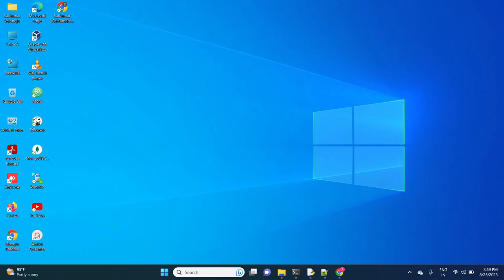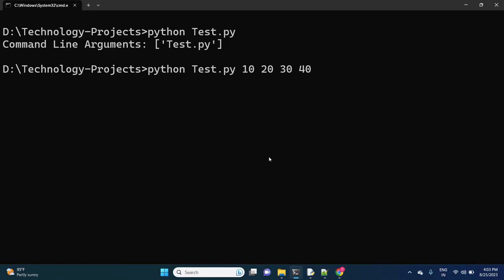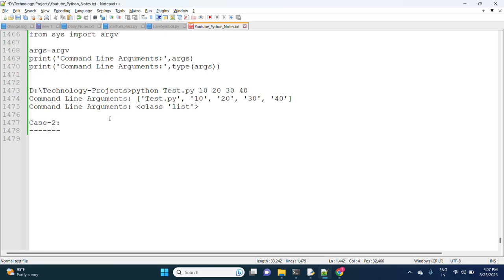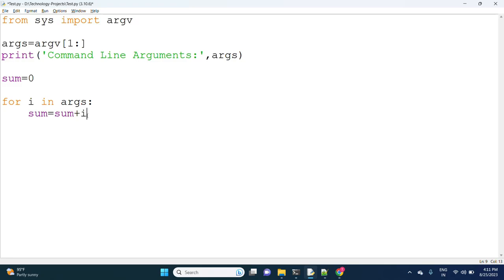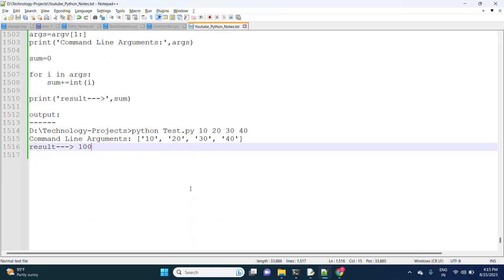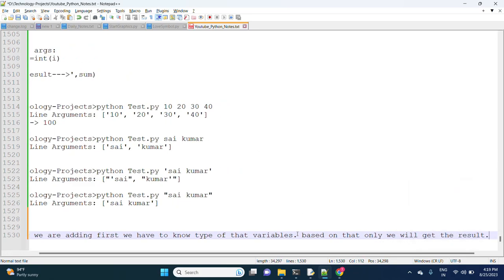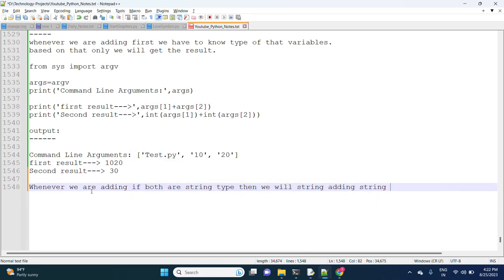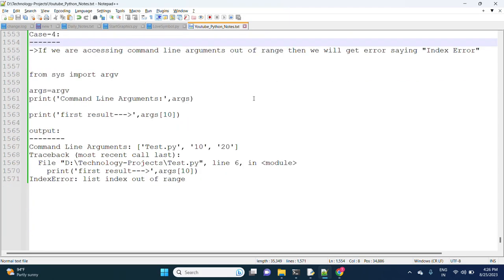19.Understanding Command Line Arguments in Python-4 | Python Basics Explained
In this video, we take a closer look at the difference between raw_input() and input() functions in Python. Learn how to accept user input effectively, understand their usage in Python 2 and Python 3, and explore examples to master these essential concepts. Whether you're a beginner or brushing up on Python basics, this video is perfect for you.